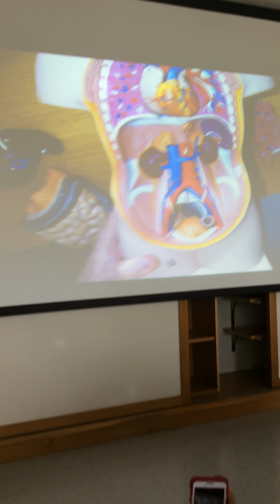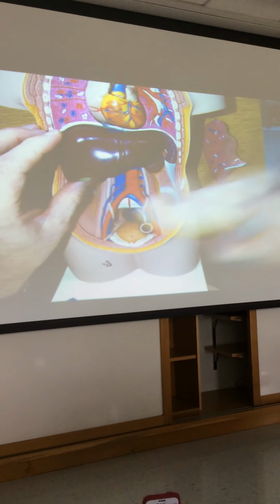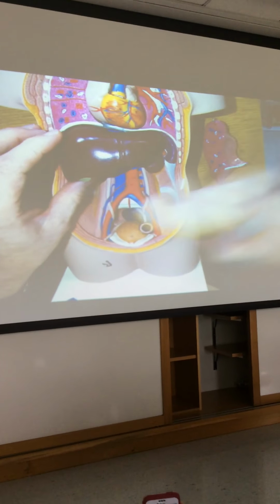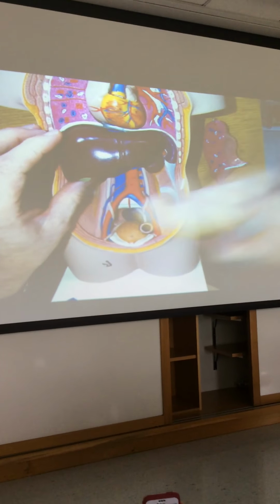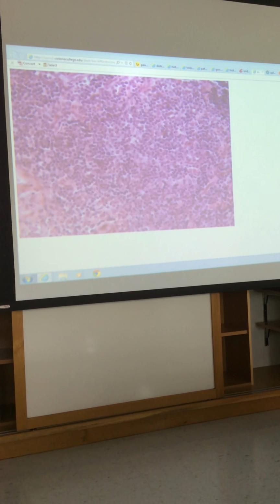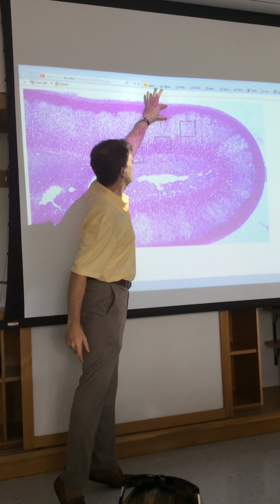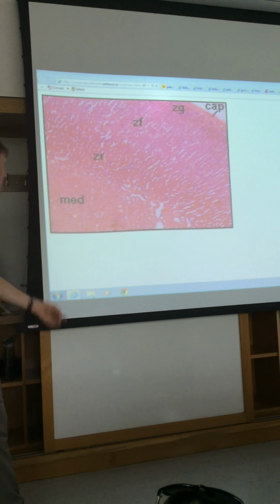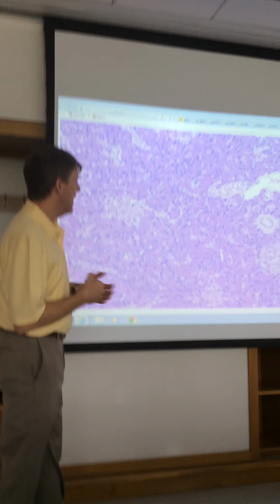Lab 1: endocrine system